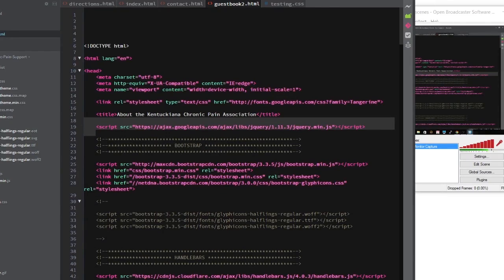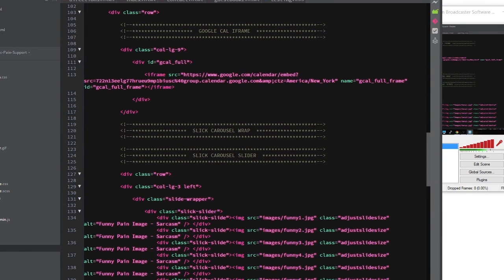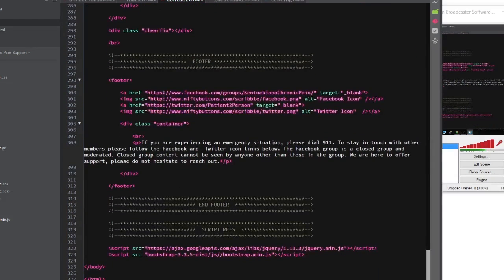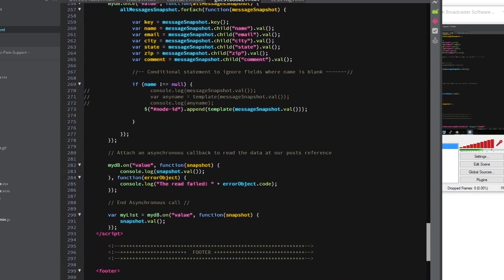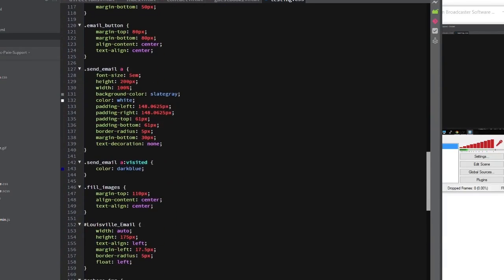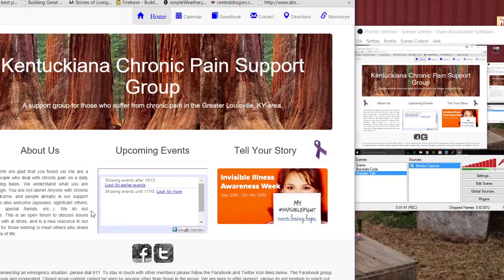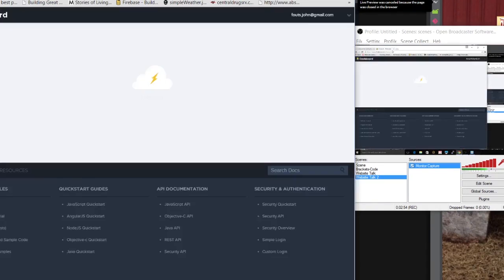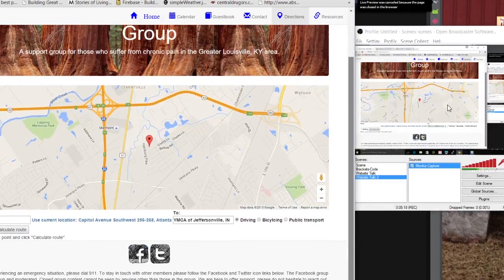John Fouts (Front End Web Development)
Meet John Fouts, a graduate Code Louisville's Front End Web Development track!

You can reach out to John at his LinkedIn profile,